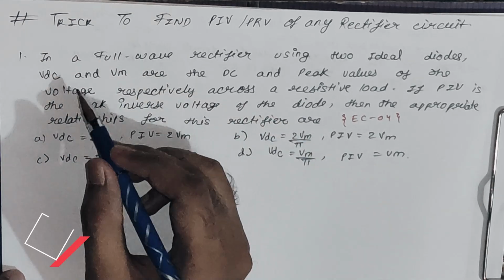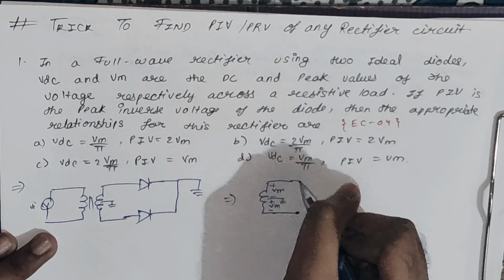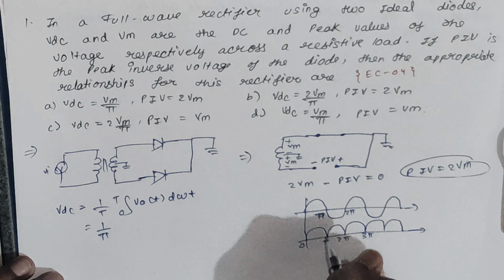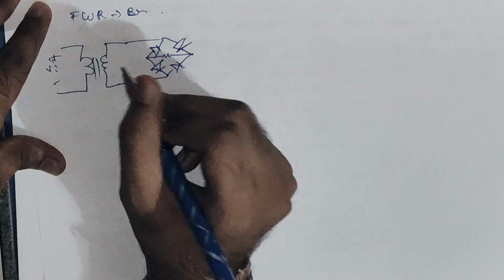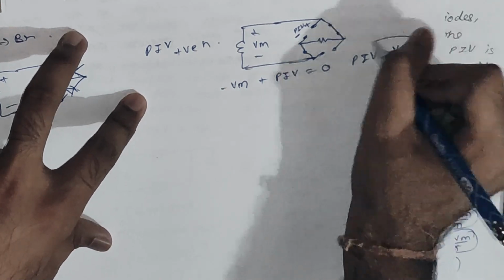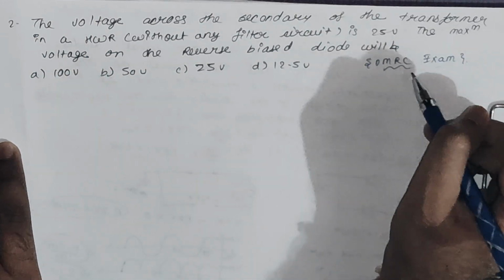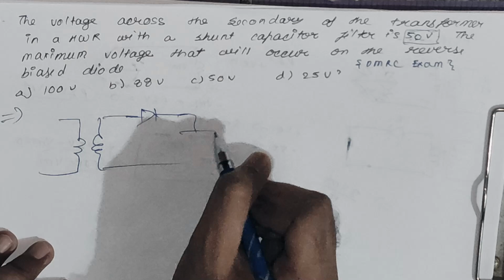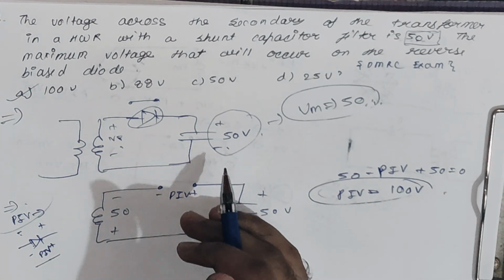Trick to Calculate PIV | Peak Inverse Voltage | Trick to Calculate PRV | PIV of Full Wave Rectifier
Trick to Calculate PIV - Peak Inverse Voltage
1. PIV of Full Wave Rectifier
2. PIV of Half Wave Rectifier
3. how to calculate piv of half wave rectifier
4. how to calculate piv of full wave rectifier

In this video, We will see the Trick to Calculate PIV and DC voltage of Rectifier. We will see this trick for all Standard Rectifier and also we will see one basic formula which will eliminate the bigger formula of DC voltage calculation.